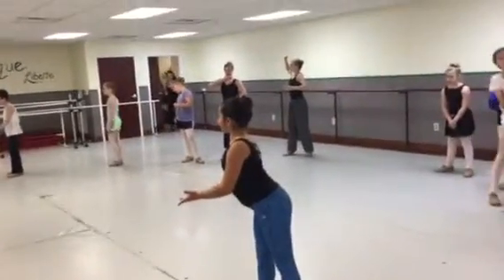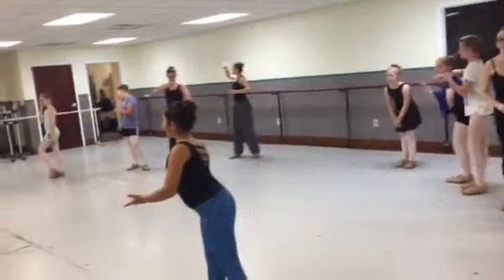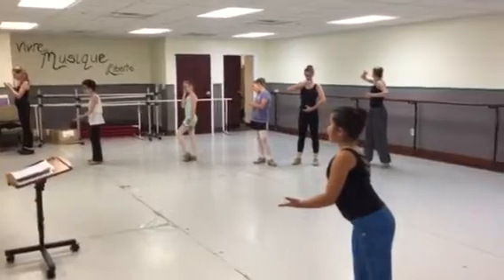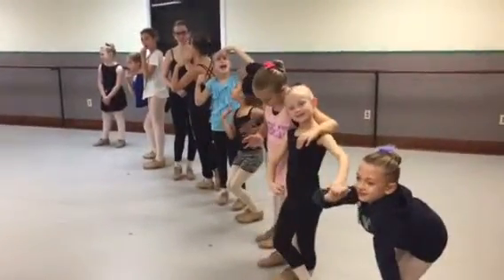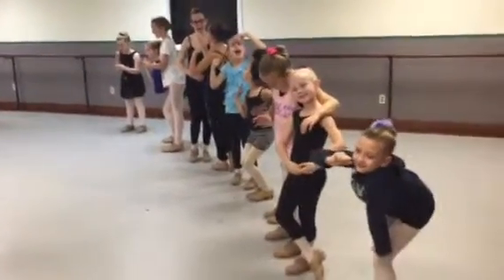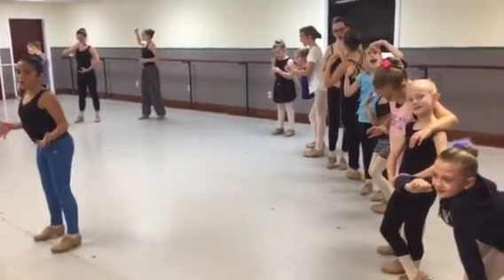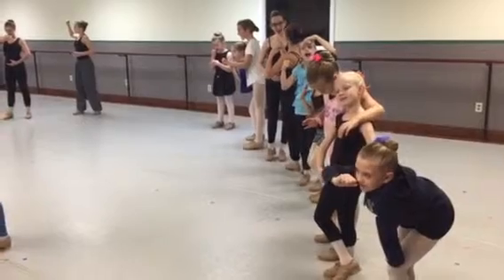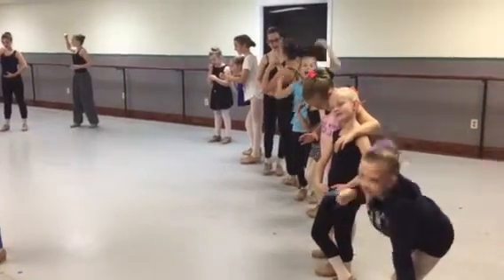Tap A November practice video